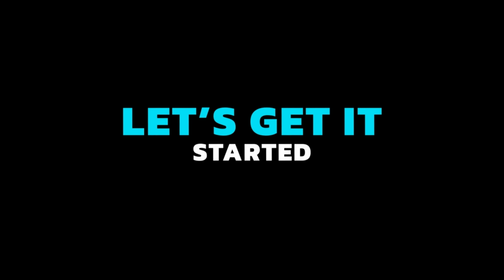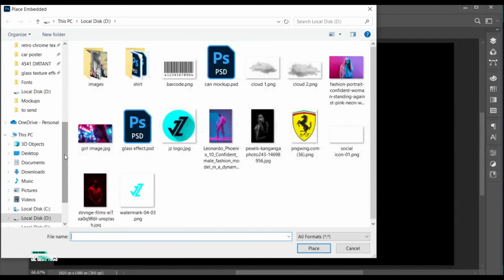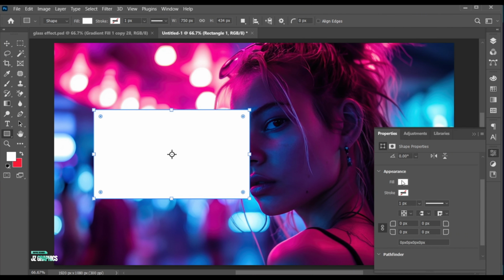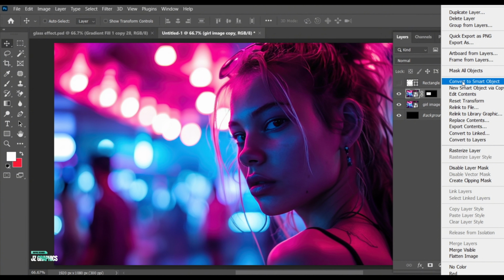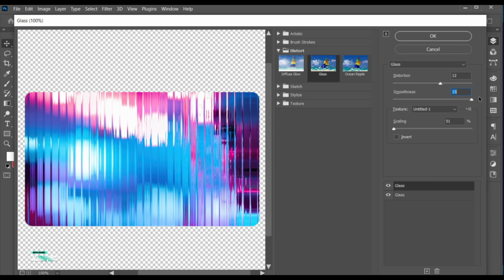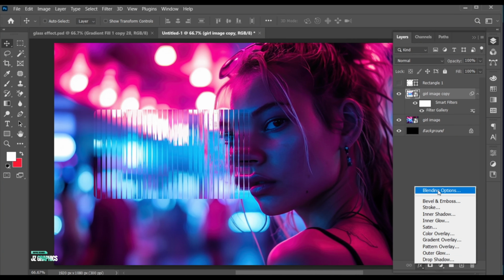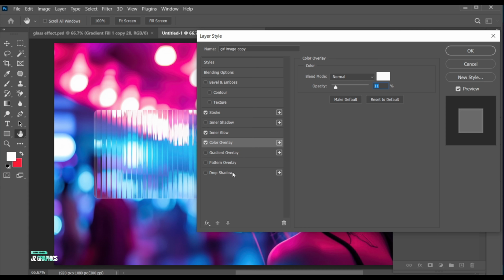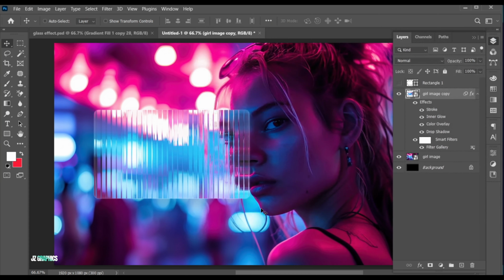Create Glass Texture Effect in Photoshop | Photoshop Tutorial | JZ Graphics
In this tutorial, I will teach you how to Create Glass Texture Effect in Photoshop | Glass Effect | Photoshop Tutorial | JZ Graphics

Create Glass Texture Effect in Photoshop,
Glass Texture Effect,
Texture Effect Photoshop,
glass morphism effect,
fractal glass effect,
glass effect in photoshop,
refract glass effect,
transparent texture effect,
Glass morphism,
how to make glass effect,
New design trend,
Trendy designs 2025,
adobe photoshop beginner,
photoshop design,
how to create graphic designs,
Trendy graphic design Photoshop,
adobe photoshop 2025 tips,
jzgraphics,